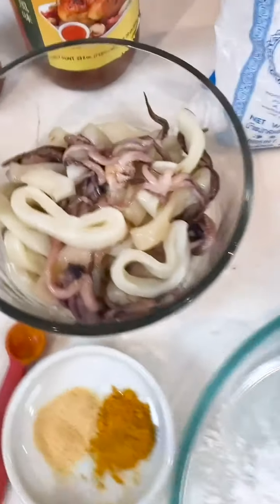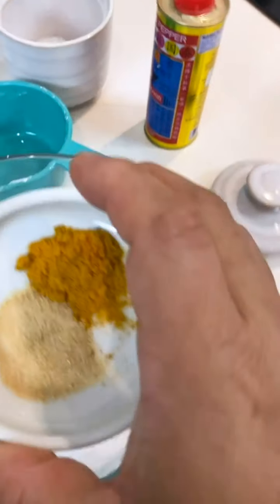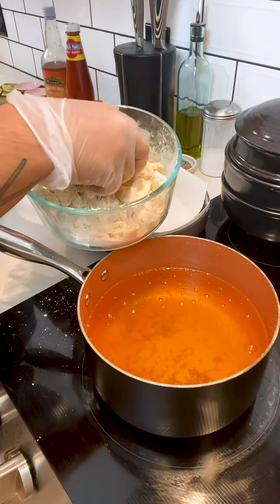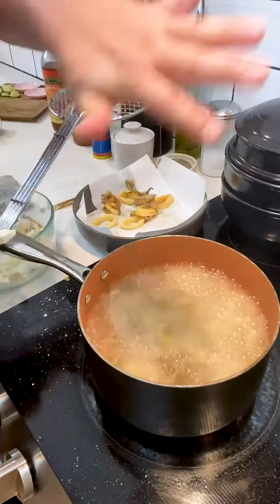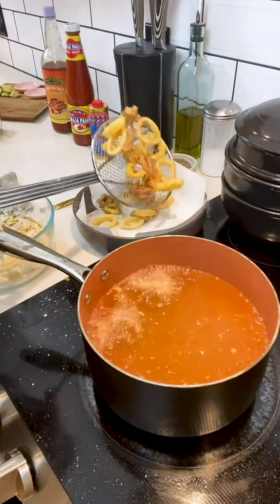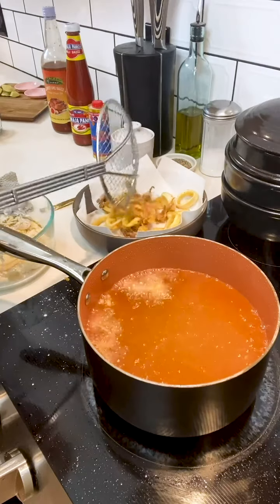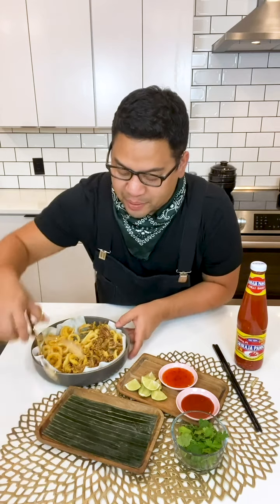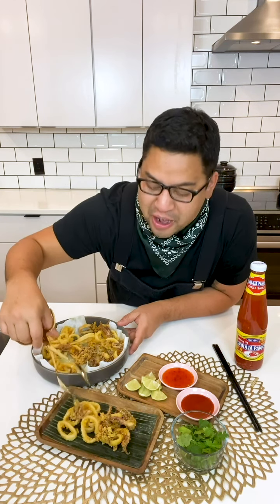Crispy Calamari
Calamari!!! Yaaaassss. And this version is Gluten-Free 😉.